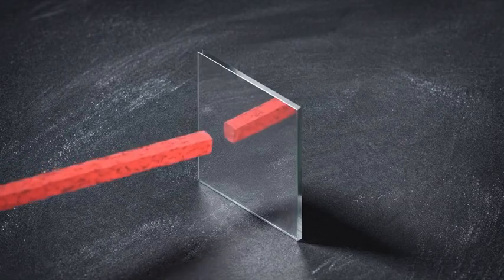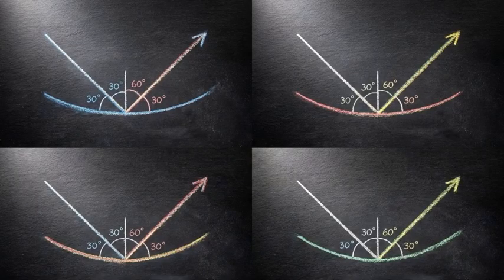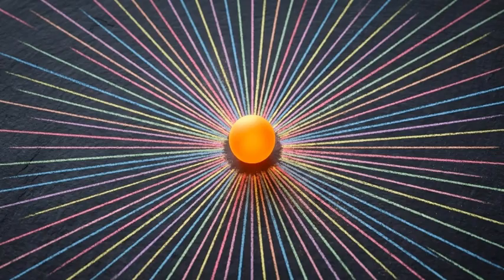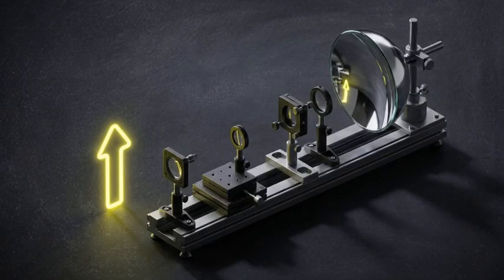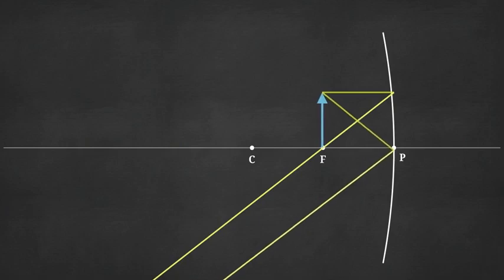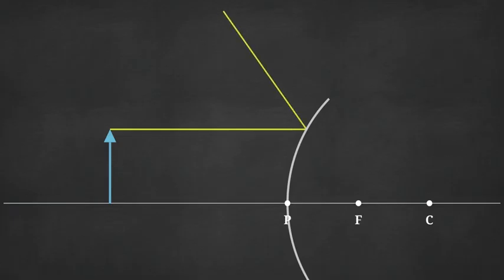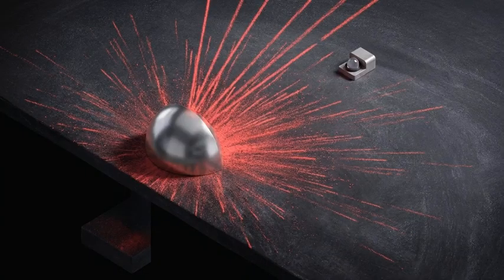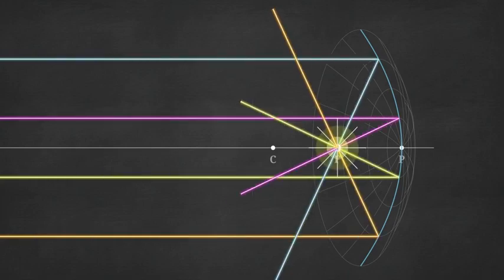Class 10th CBSE chapter Light Reflection and Refraction